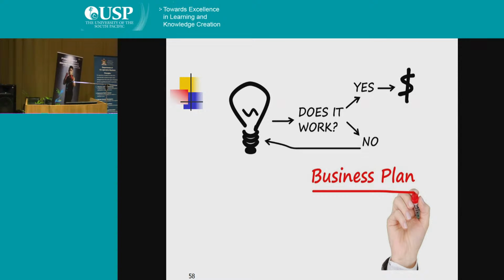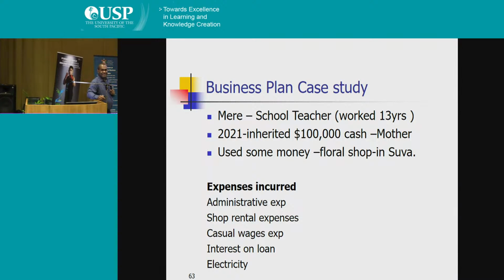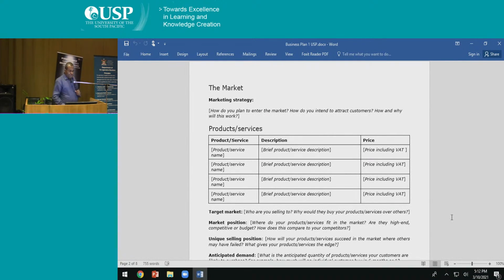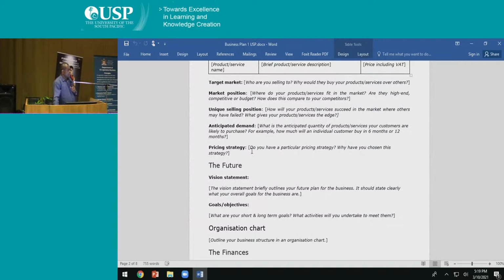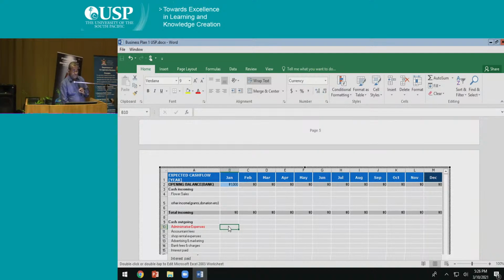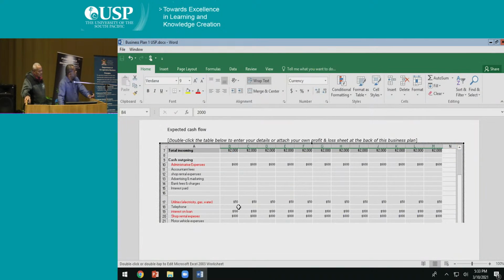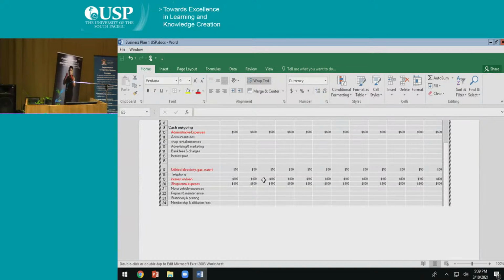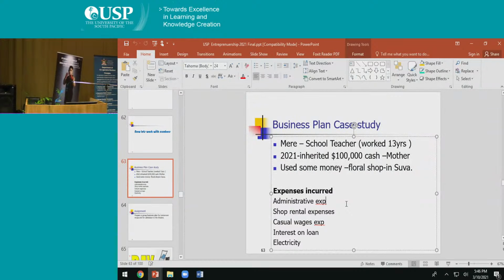USP Entrepreneurial Fair 2021_Entrepreneurship - Is it Worth the Risk ? - Day 3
Date: Monday,  10 March 2021
Time: 12.00pm - 06.00pm
Venue: Japan ICT Multipurpose Theatre